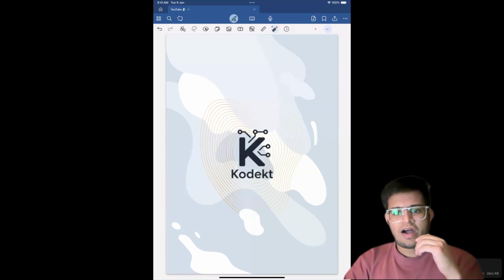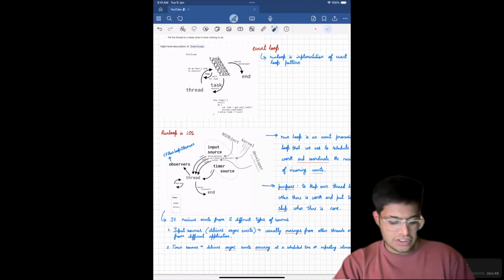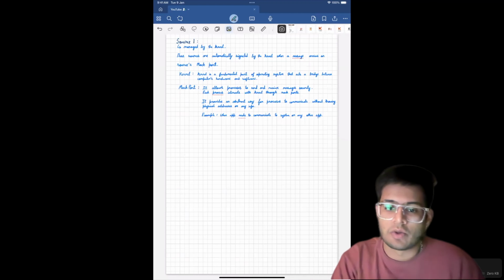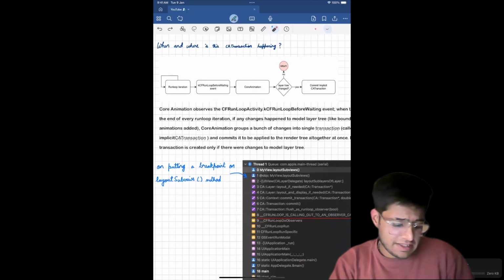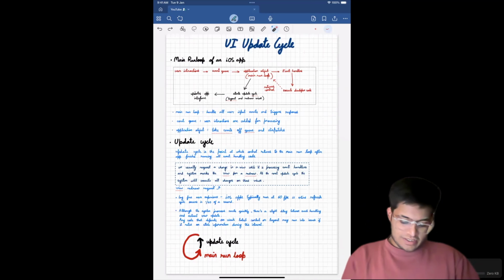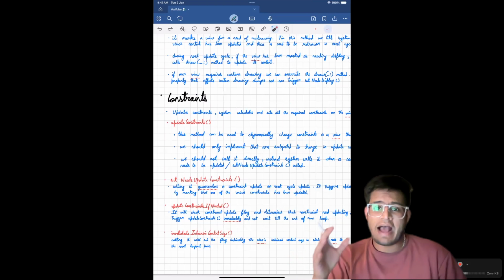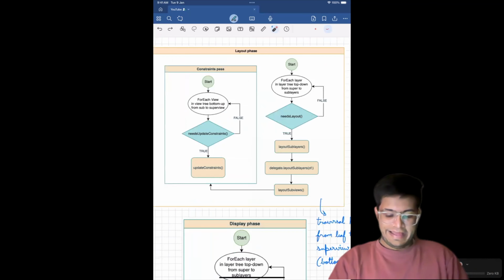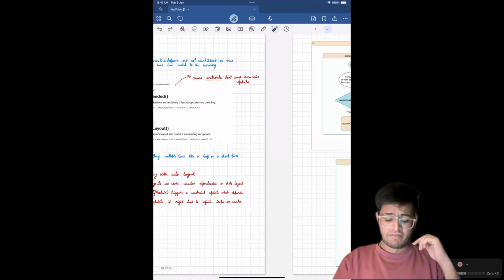Mastering iOS RunLoop: Event Handling & UI Updates Explained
Understanding RunLoop is essential for building smooth and responsive iOS apps. It plays a crucial role in handling events, managing UI updates, and ensuring your app runs efficiently. In this video, we’ll dive deep into RunLoop, breaking down its mechanics and best practices to help you optimize your app’s performance.

🔥 What You’ll Learn:

✅ How RunLoop manages event handling in iOS
✅ Understanding RunLoop Modes and their impact on performance
✅ Efficiently updating the UI without blocking the main thread
✅ The role of Timers, Input Sources & Observers in RunLoop
✅ Best practices to avoid UI freezes and lag

Mastering RunLoop will give you greater control over your app’s responsiveness, helping you optimize event processing and background tasks. If you’re an iOS developer looking to improve your app’s performance, this video is for you!